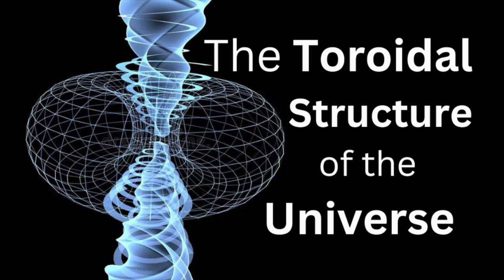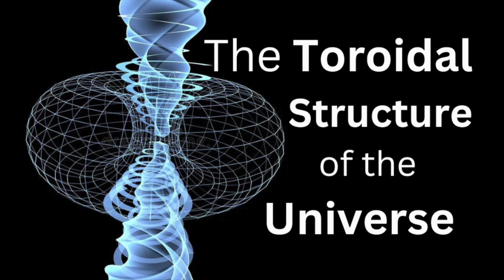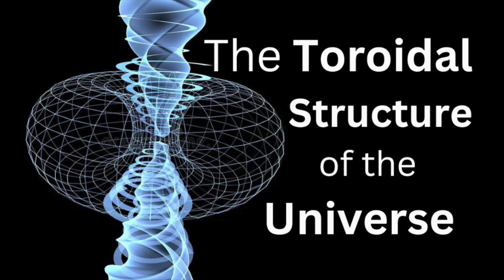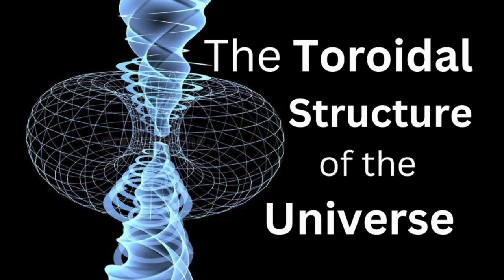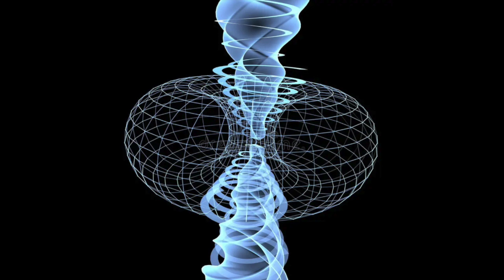The Toroidal Structure of the Universe - Ryo Channeled by Tyler Ellison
Thanks to Tyler for offering this service.
Tyler’s Youtube:@healththyself7064